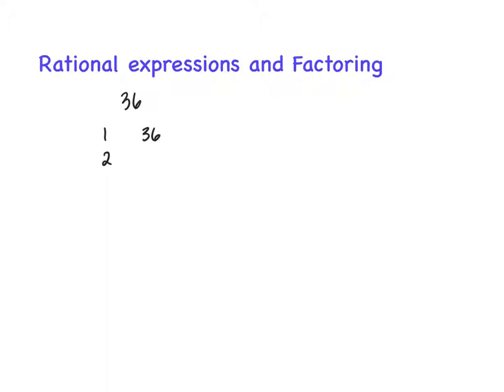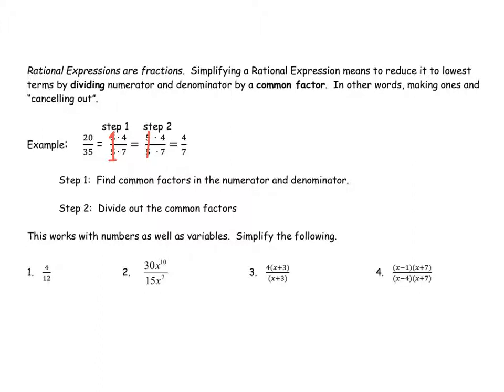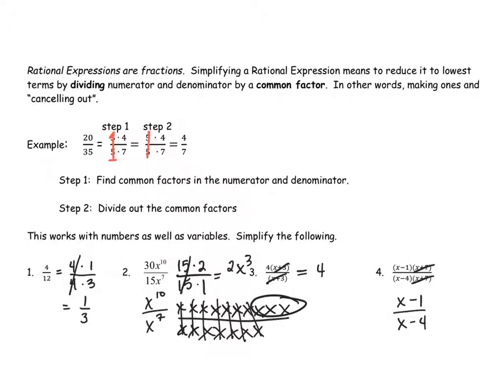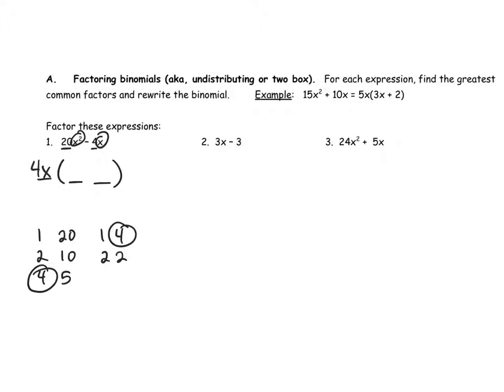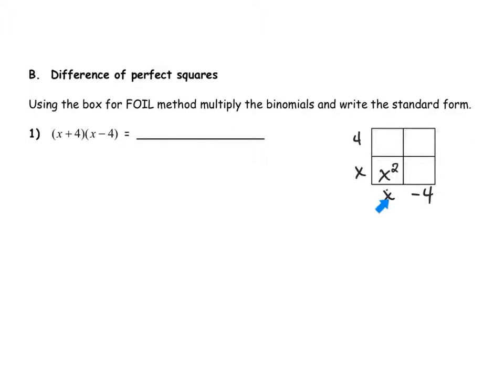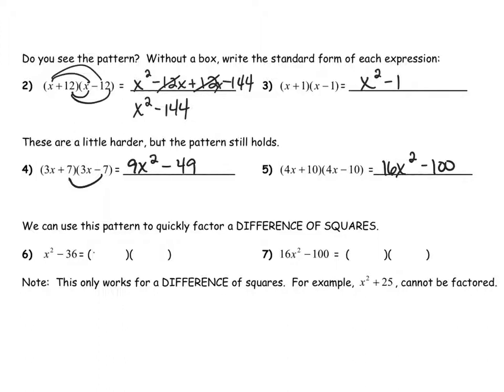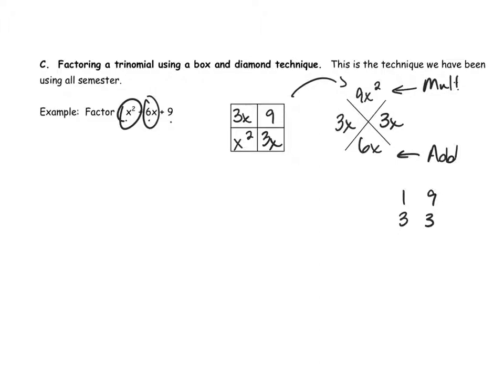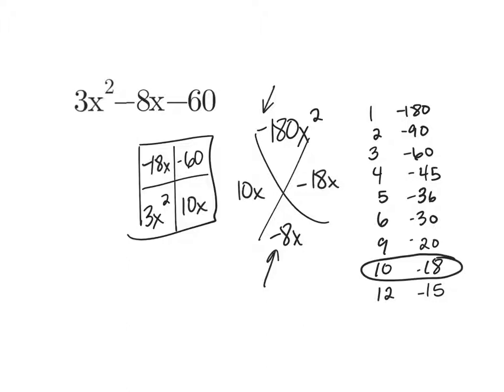AA5-1 Simplifying Rational Expressions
This video focuses on factoring prior to actually simplifying Rational Expressions. Skip to the last five minutes or so if you just need the simplifying piece.